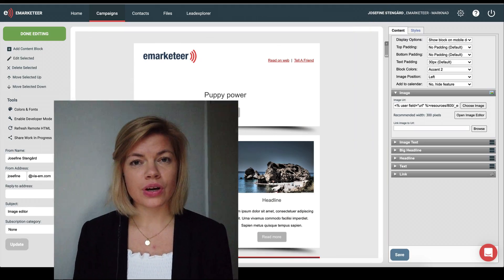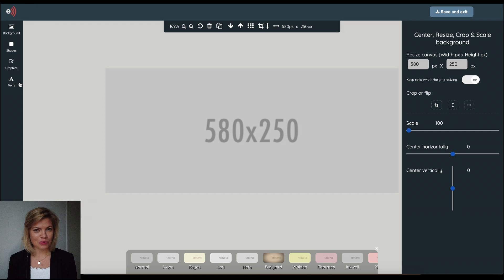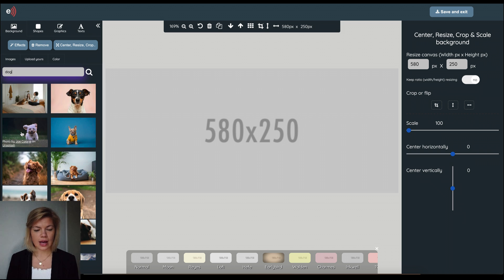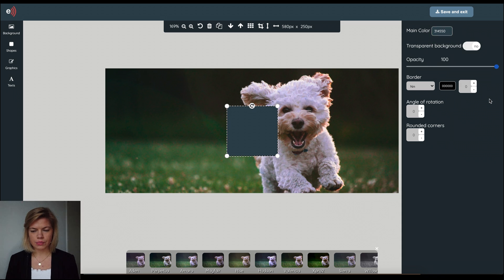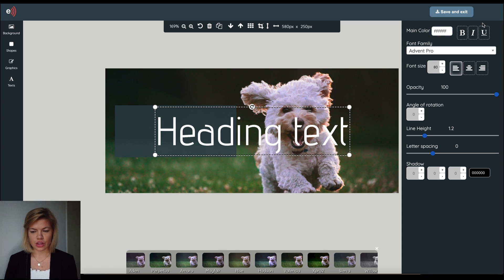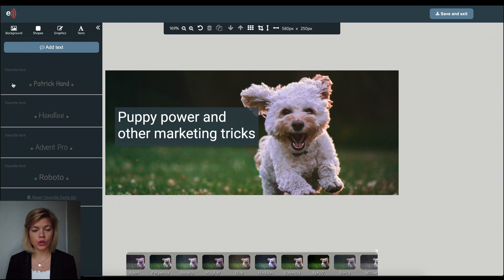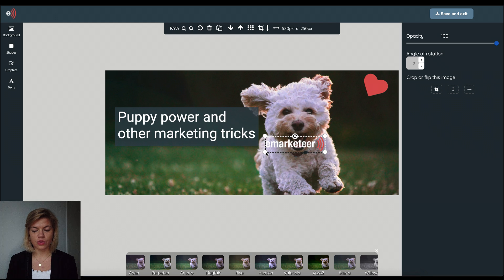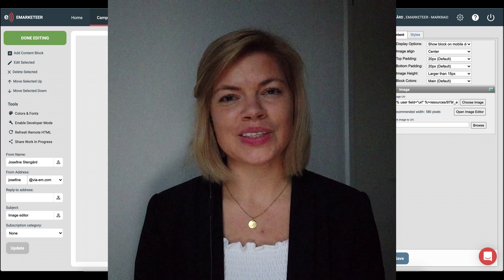How to use the image editor in eMarketeer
There are 4 main features in this editor:

Background:  This is where you add the image itself. You could either search the stock image library for something suitable, upload a photo of your own, or, if you want to create something from scratch, choose a background color.

Shapes: Add a shape, like a square or a circle to your image, and customize it with your colors. You could use them as a layer over your image or as a background for your text to make it stand out from the background image.

Graphics: Add that little extra to your image by adding another element to the image. It could for example be an extra image from the stock library or where you upload your own, or choose from the gallery of hundreds of different icons.

Text: Add a headline or other text. The editor remembers the fonts that you use and saves them as favorites in the menu.

All images that you edit or create in the editor are saved. You find them if you go to your image files in eMarketeer and look in the folder called “edited images.”

Have fun creating and editing your images, and don’t forget to make use of the stock image library as well!